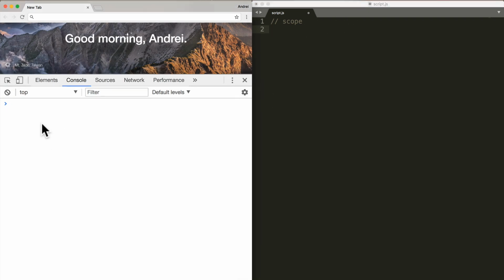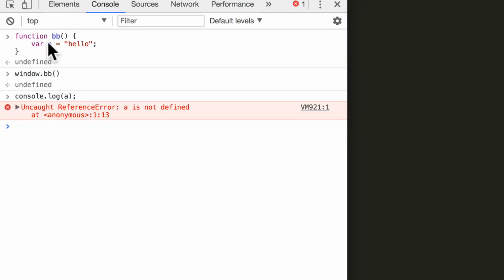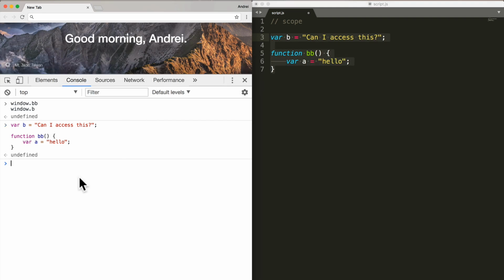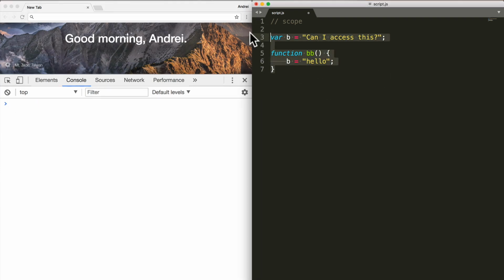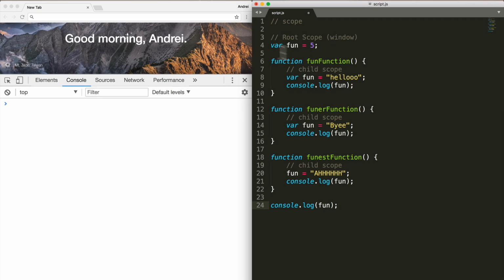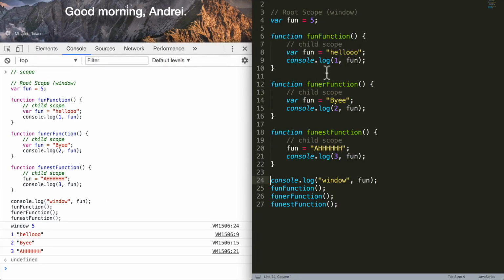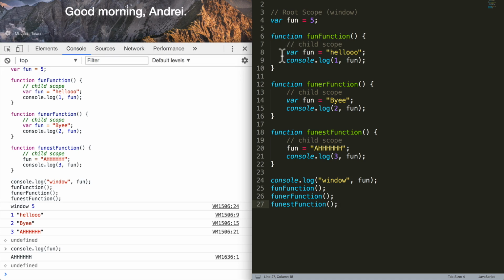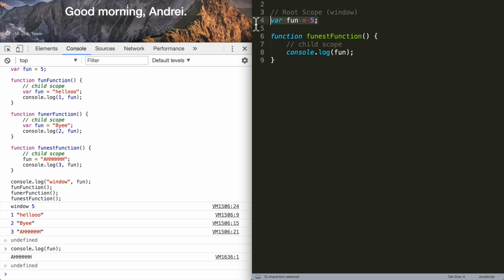Understanding JavaScript Scope in Minutes! (It’s Easier Than You Think)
Come join 1,000s of Developers and other tech professionals learning the most in-demand tech skills (including Javascript!) at Zero To Mastery

Hey there 👋!

Was this programming lesson from Andrei helpful? Want more like it?

💥 Who is Andrei's Complete Web Developer Bootcamp Course for?

◾ You want to learn to code and build websites and web apps
◾ You are looking to start a career in Web Development
◾ You know HTML and CSS but want to expand your skills and do more
◾ You want to learn REAL industry skills that are necessary in 2024 to get hired as a web developer and earn a higher salary
◾ You want one course to teach you everything in one place from a senior developer that works in the industry